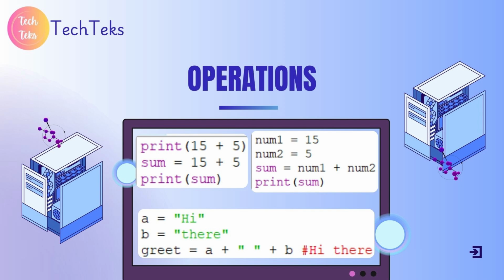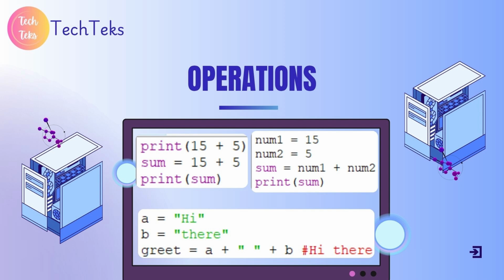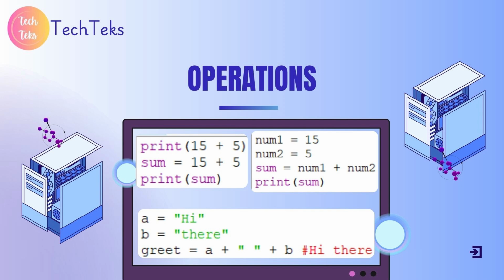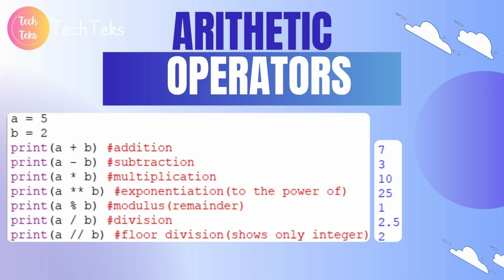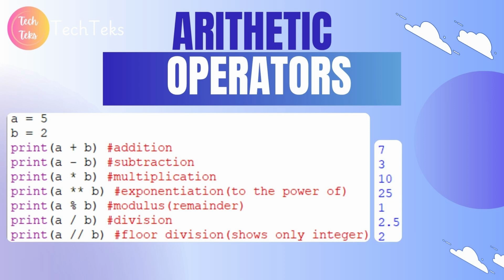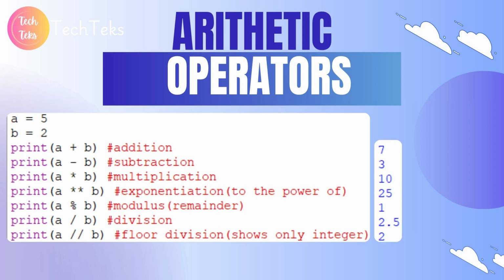OPERATORS IN PYTHON || TECHTEKS | 7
In today's video, we talk about operators and the slight differences in arithmetic operators in Python vs real life.